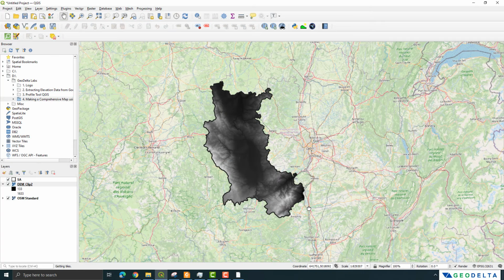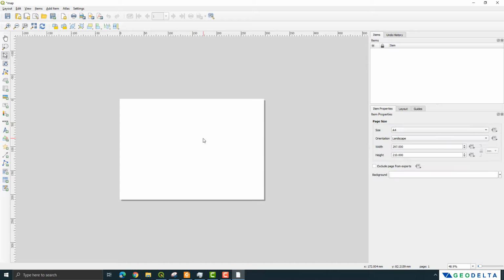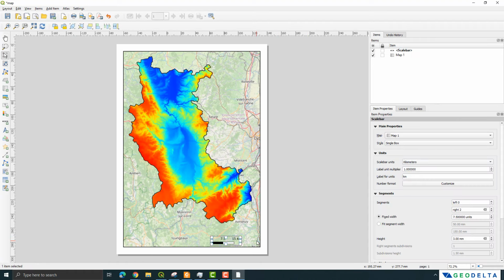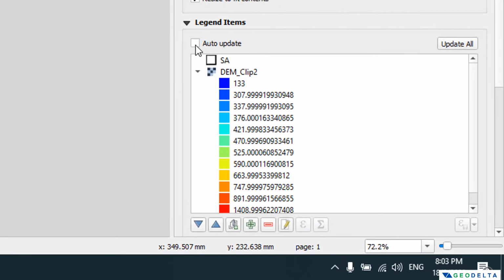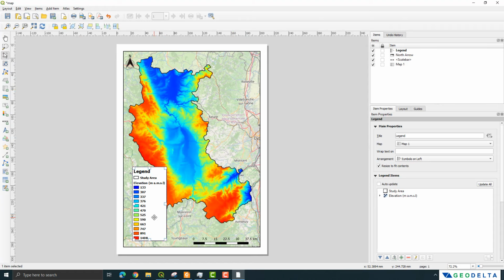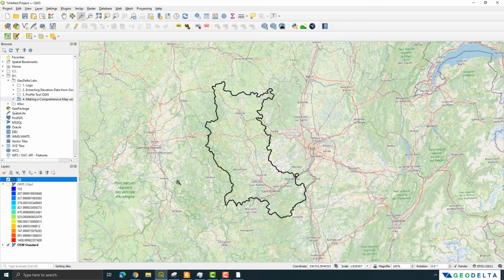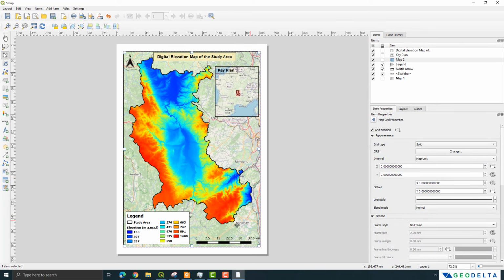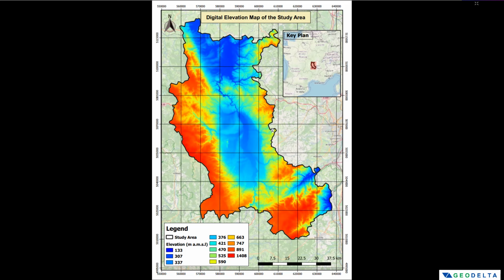How to Make a Map using QGIS3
🚀 Ready to go beyond tutorials and learn QGIS properly?

In this tutorial, you will learn how to create a comprehensive map using QGIS which includes essential components such as the scale bar, north arrow, legend, key plan as well as the coordinate grid lines. Every step is explained in a very detailed manner in this step-by-step guide. So, check it out and let us know what you think about this tutorial.